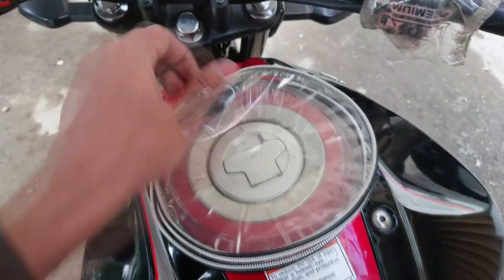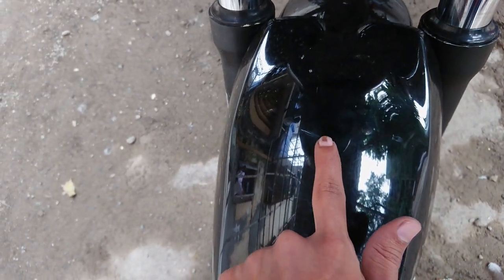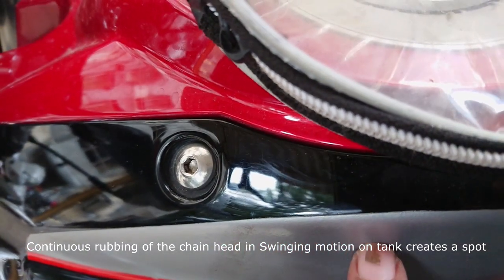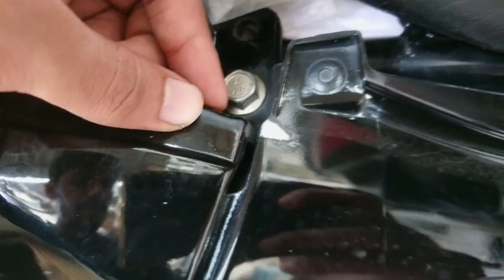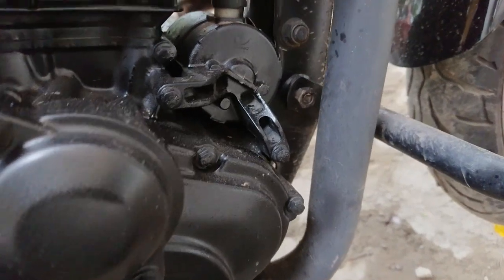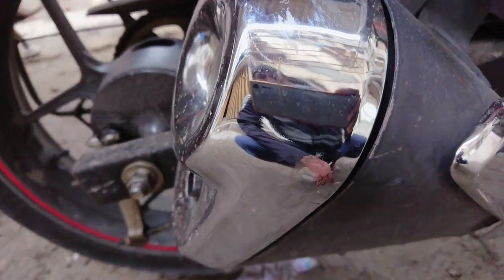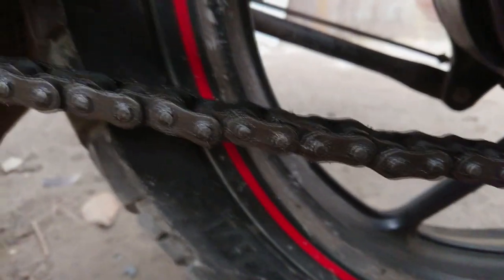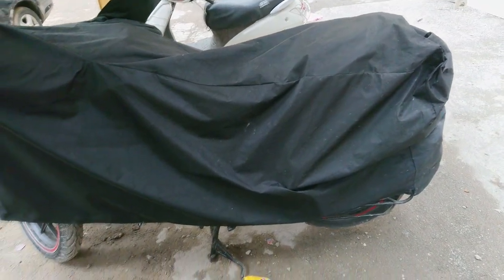How small things can help you protecting your bike from Rain.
Apologies for uploading the video too late due to personal reason.
I have made this video just to show you how small things can help you protect your bike form rain.
Based on my previous experience I have done a lot of changes like discarding the full handlebar cover with switch cover and speedometer cover and a separate tank cover.
Hope this will help you all.